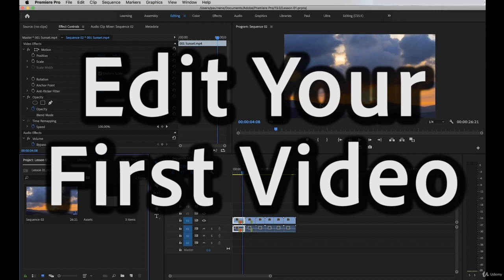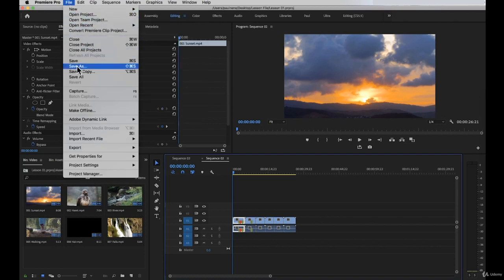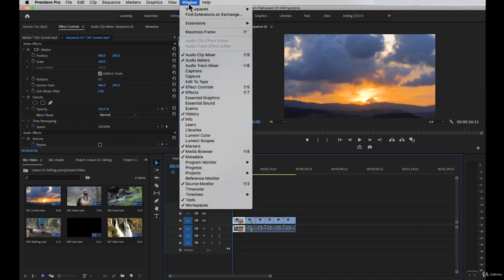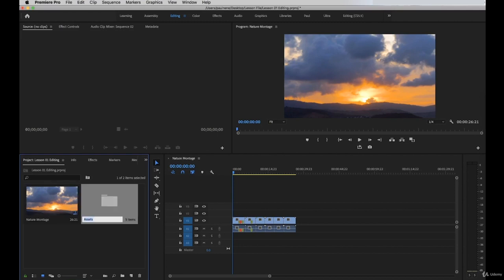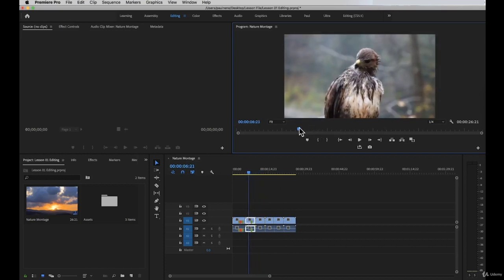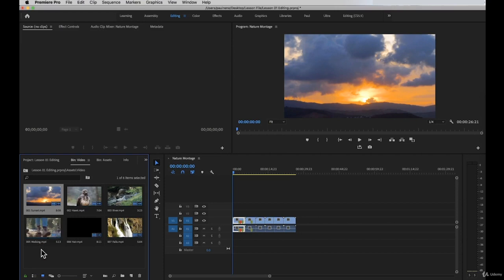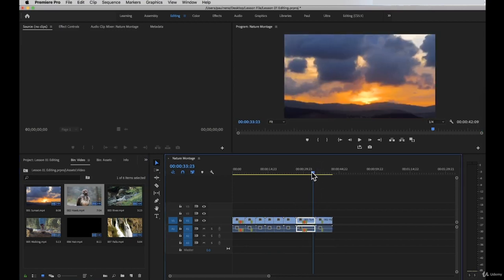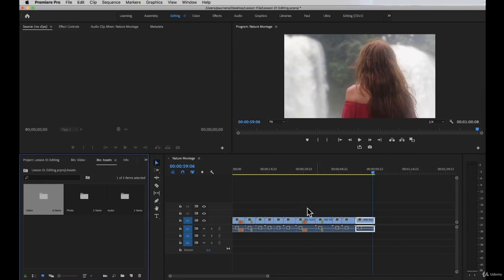Exercise: Edit Your First Video Adobe Premiere Pro Complete Video Editing Masterclass Udemy